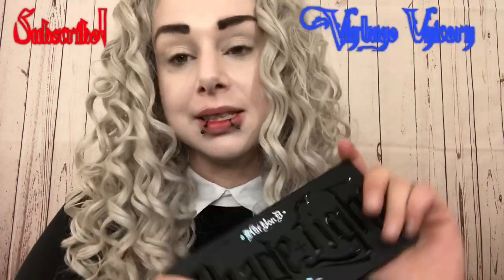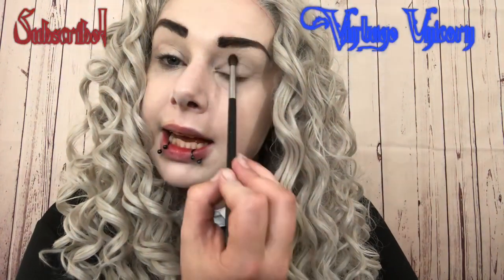Corporate Goth | Every Day Makeup | Product Review | Giveaway on 8-8-18 | Eyebrow Tutorial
Hello my lovelies! Sorry to have been away! I wanted to kick off by reviewing a few new products- Kat Von D Lash Liner and Milk Makeup Blur Liquid.

This is a super easy, subtle and killer look. I’m in love with the concept of eye contouring and used the Kat Von D Shade and Light Glimmer Eye Palette- my new everyday go-to.

Creating an enlarged, elongated, separated or broadened Eye is a cool science, revolving around Shade Theory. Similar to the use of subtle (or dramatic) facial contour, eye contouring is based on utilizing your natural eye structure for epic results.

I’ve also been wanting to show in full how I do my eyebrows. Super quick and easy- the method behind the madness!

Stalk me: &xvintagexunicornx

Stay beautiful my lovelies! Look forward to uploads thrice weekly!

-Em